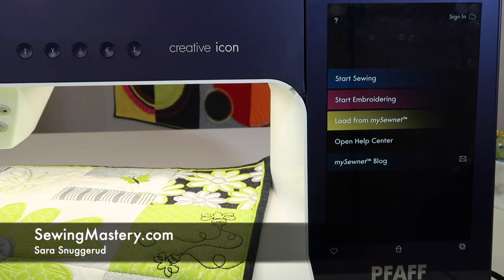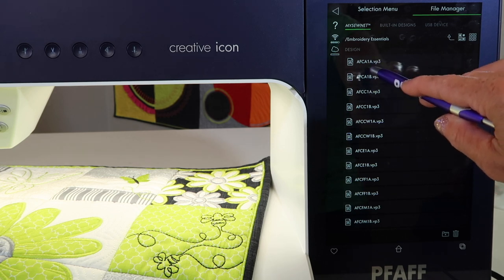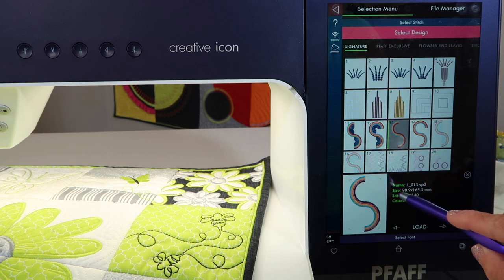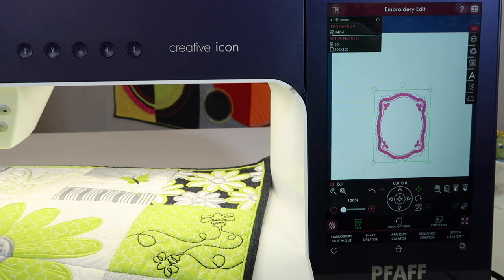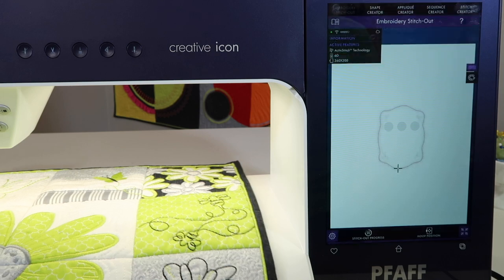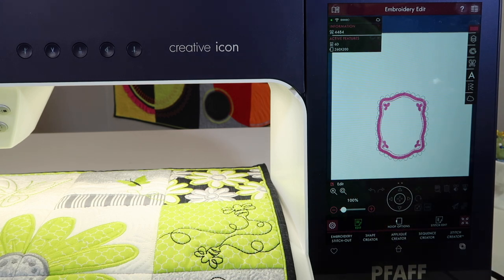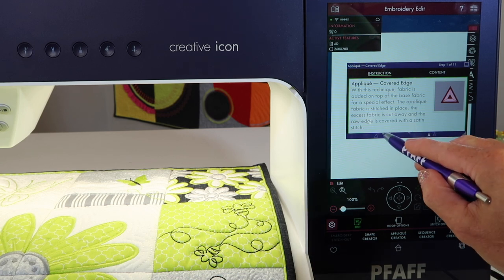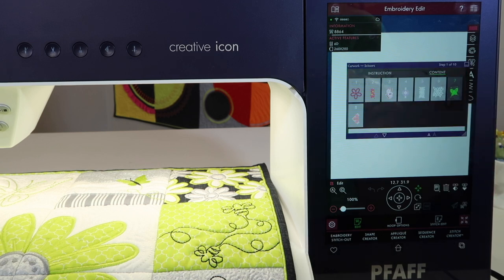PFAFF creative icon 83 How to Open an Embroidery Design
Learn how to load an embroidery design on the Pfaff creative icon sewing and embroidery machine.